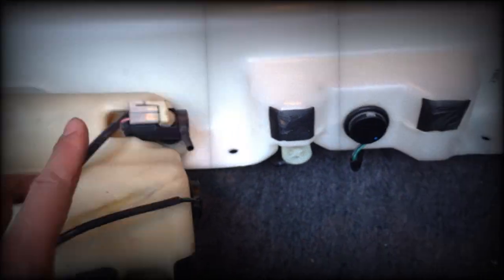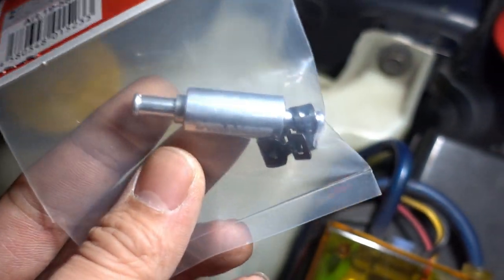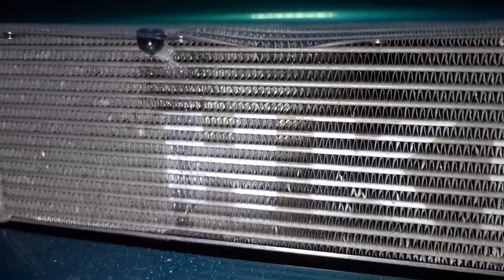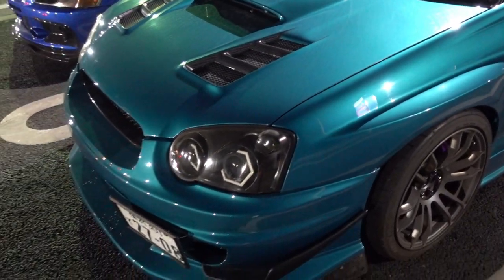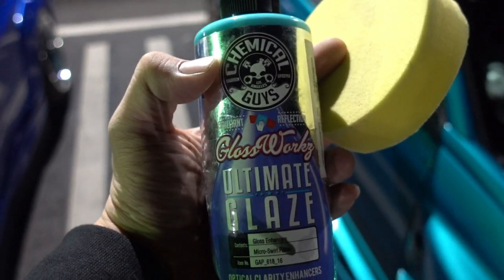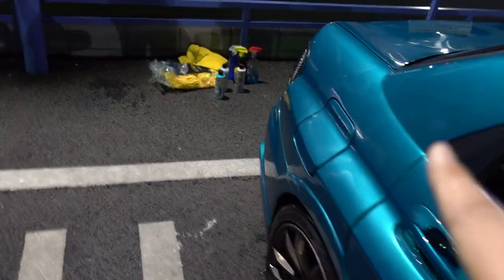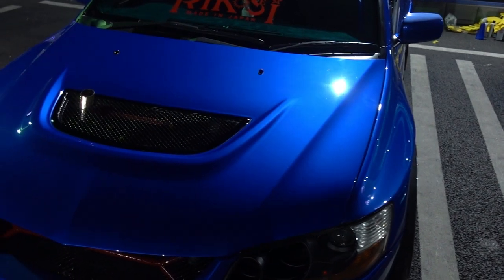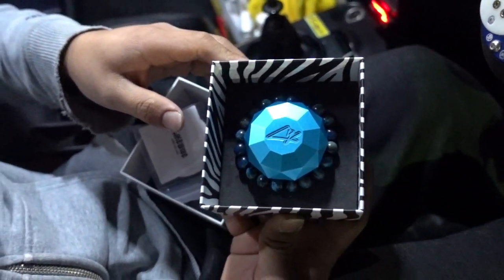Which is better? Ceramic Coat or Car Wax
[Vlog] Which is better?  Ceramic Coat or Car Wax
I've always wondered which one gives more gloss.
Here is a video with ceramic coated Mitsubishi EVO9 and a waxed Subaru WRX STi.

There are pros and cons for both sides.
I prefer the ceramic coat when it comes to time spent at car wash, but I'd definitely choose wax for extra glossy looks.

Music supported by :
- RIOT 87